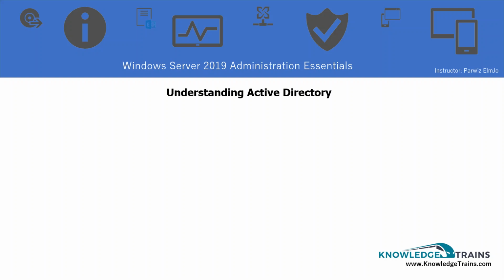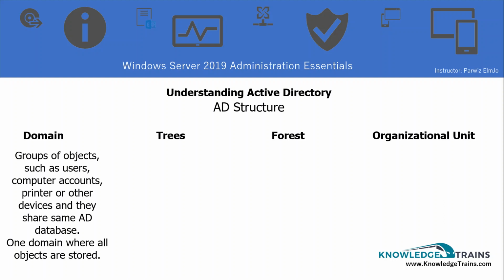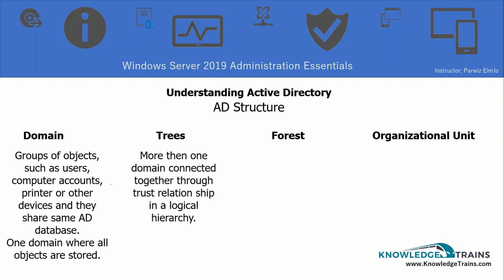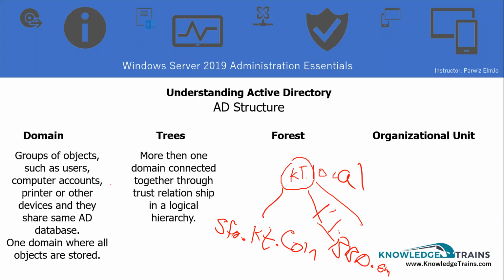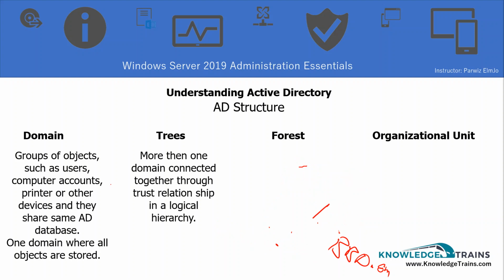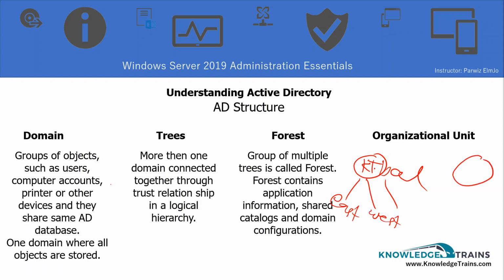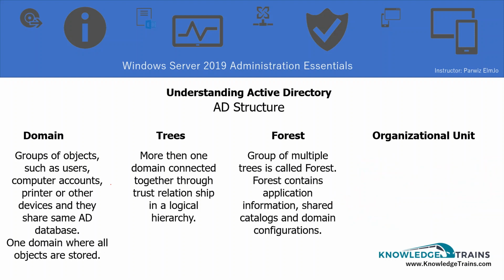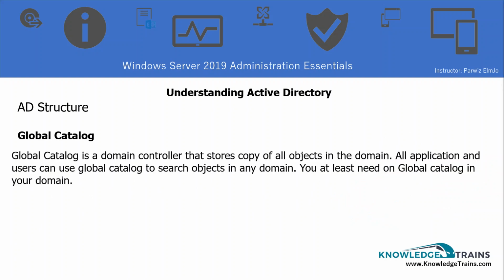Active Directroy Structure